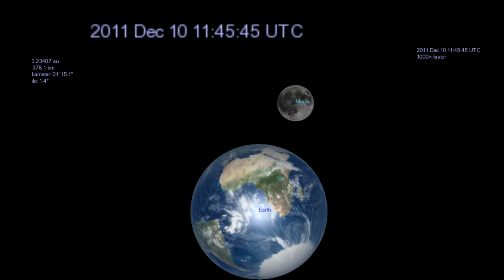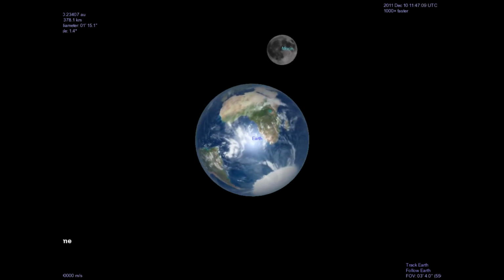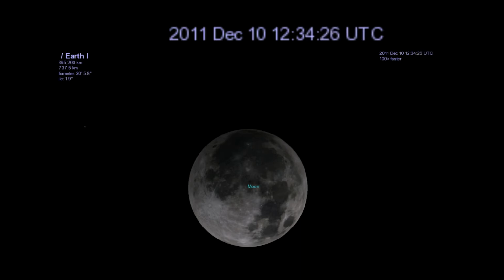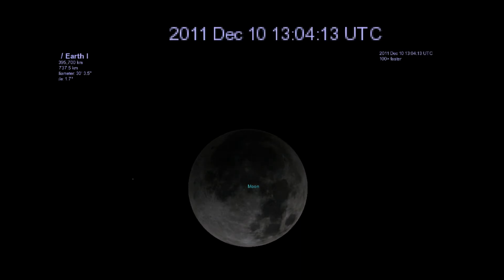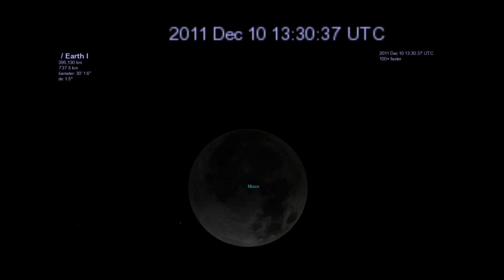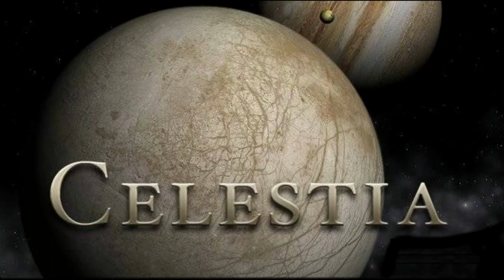Impossible Lunar Eclipse?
Some claim that this lunar eclipse is not possible with the current model of the solar system. I decided to "do my own research"